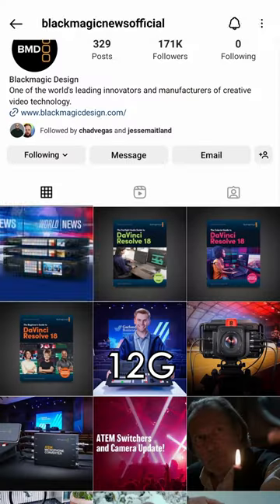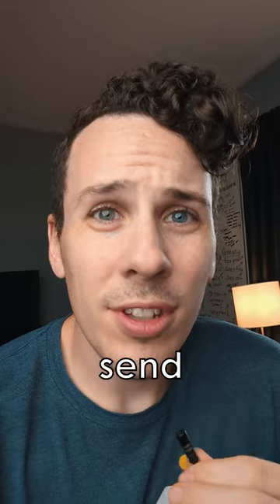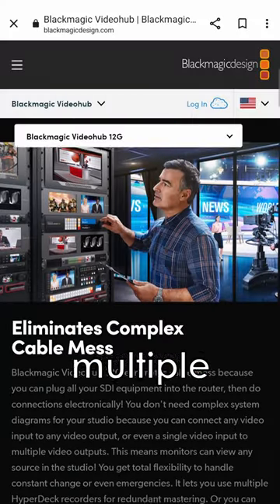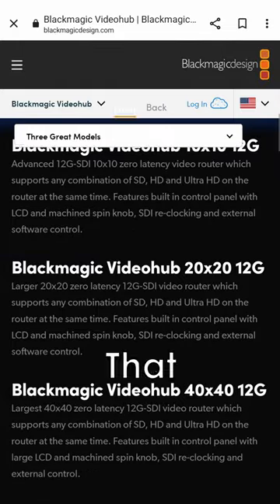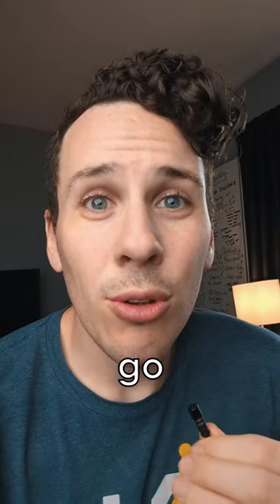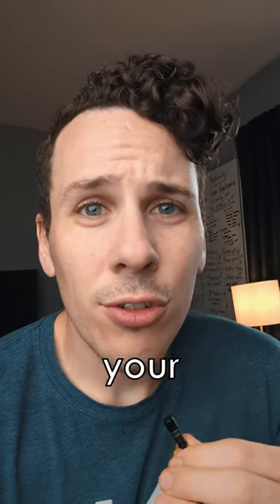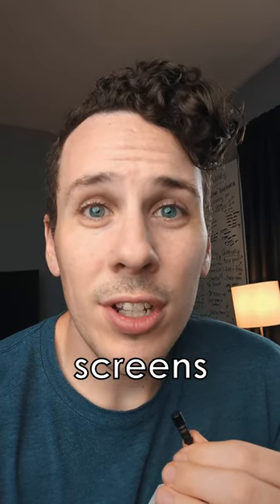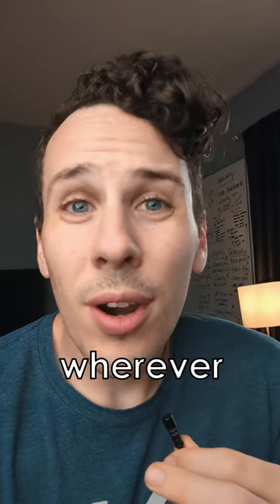Blackmagic's NEW 12G Smart Videohub!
Blackmagic Design just announced their new 12G Videohub! Looks like a winner!